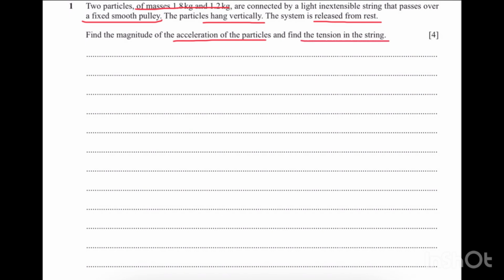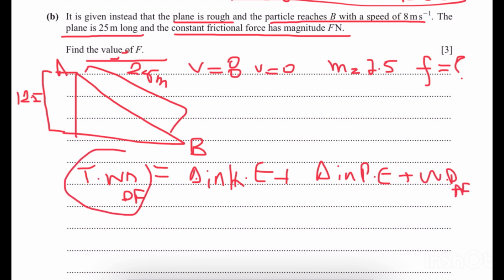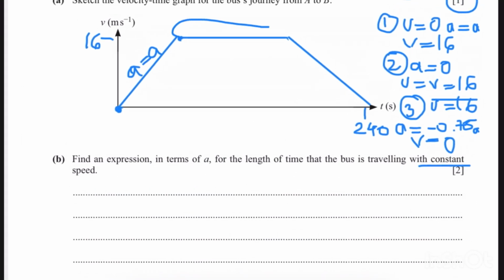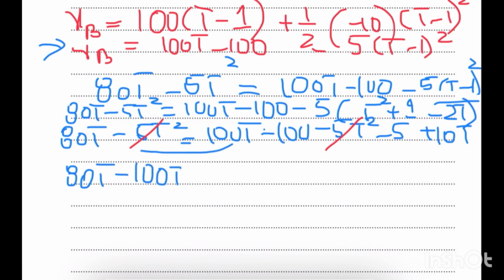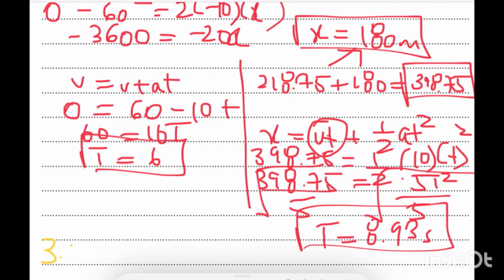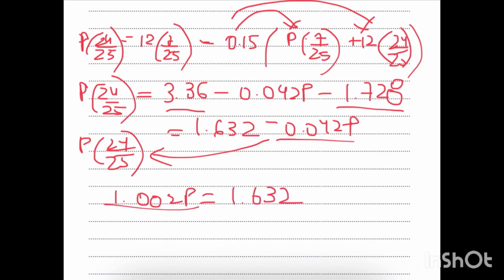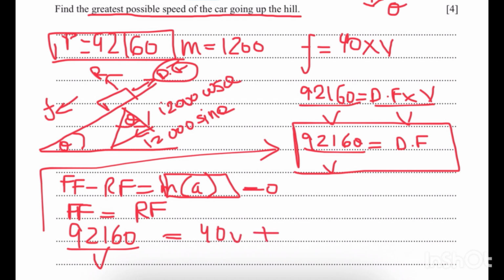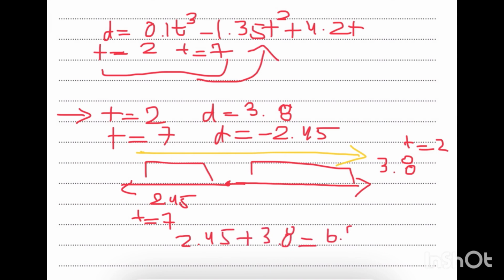9709/Oct Nov 2024/ Paper 41/ Q1,Q2,Q3,Q4,Q5,Q6,Q7, and Q8. 9709/O/N/24 [ENGLISH] + detailed working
Complete walkthrough and detailed step by step explanation of solving Cambridge 9709 AS Level October November 2024 Paper 41 ALL QUESTIONS SOLVED.